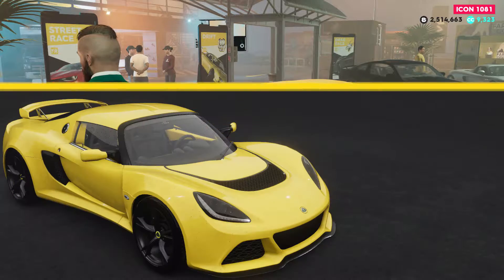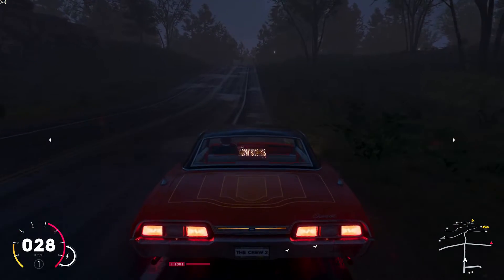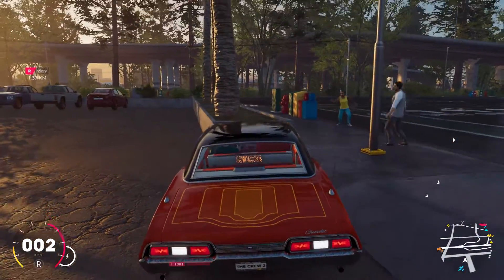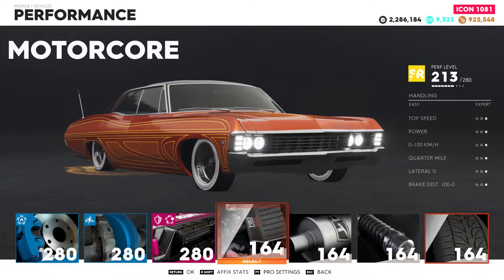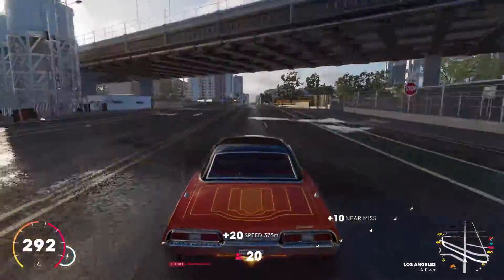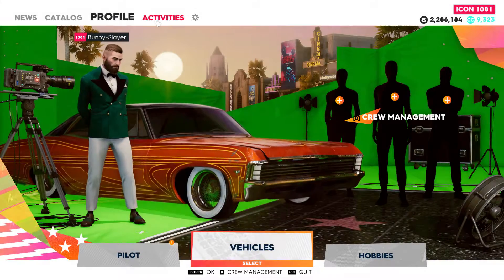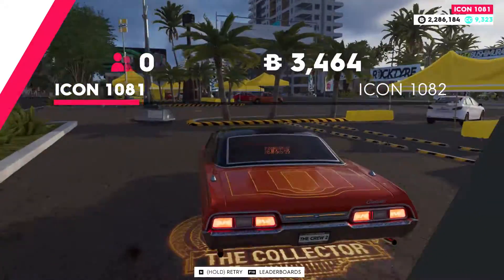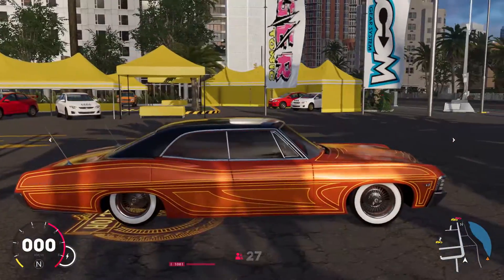The Crew 2 - Lowriders in crew 2? [Chevrolet Impala Naranja Edition]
Today we are customizing and testing new lowrider in crew 2, Chevrolet Impala Naranja Edition. I'll see ya in the next video bye.

Here are my PC specs :
CPU: Intel i5 8400 up to 4.00GHz
Mobo: Gigabyte Z370p D3
RAM: Corsair Vengeance LPX 2400MHz 2X 8gb
GPU:  MSI GTX 1660 Gaming X 6GB
HDD: Segate baracuda- 1TB
PSU: XFX 600W XT Series 80 Bronze
Case: Fortron Cmt510
OS: Win 10 64gb
Peripherals:
Monitor: Acer nitro 24" 1920x1080 75Hz
Headphones: Rampage sn-rx4
Keyboard: Razer BlackWidow Chroma V2 (Green switches)
Mouse: Gamdias Zeus P1
Mousepad: Alcatraz X-Craft Quantum Z7000